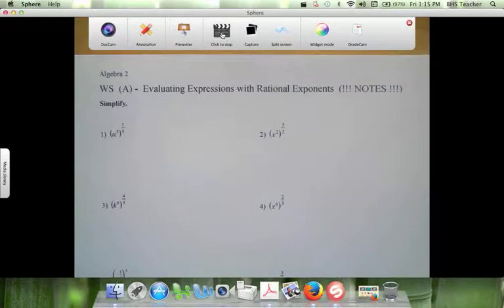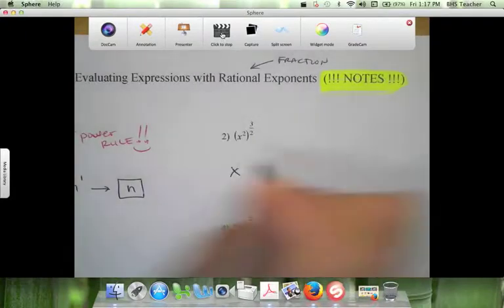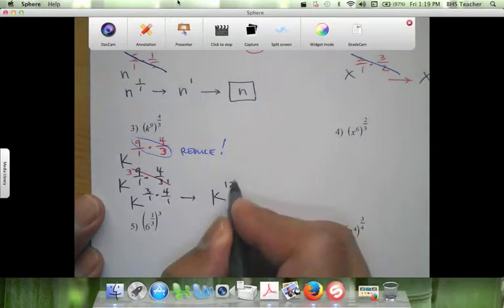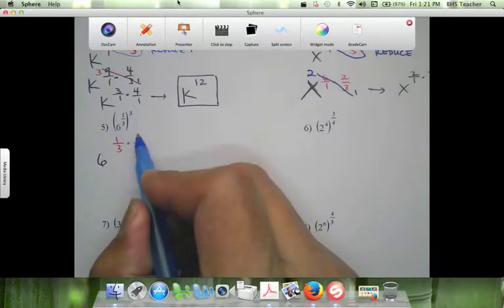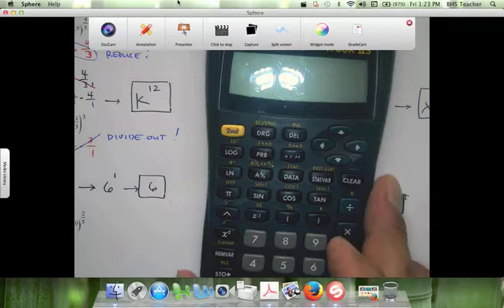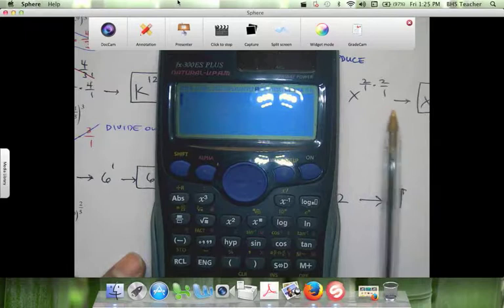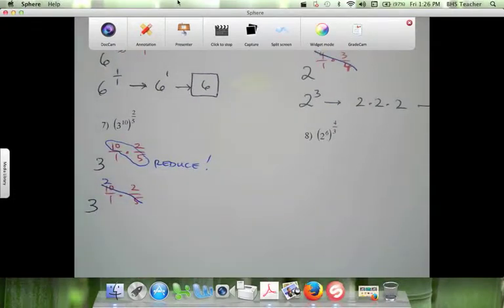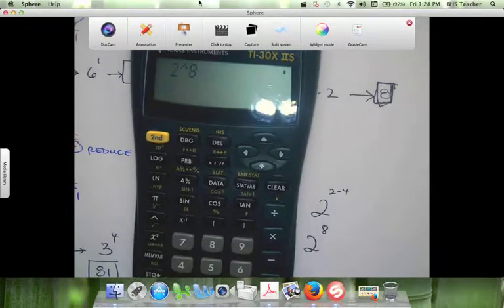Alg 2 Expressions with Rational Exponents WS A